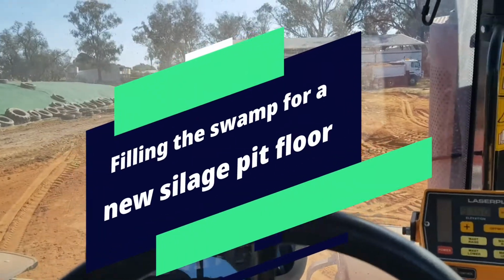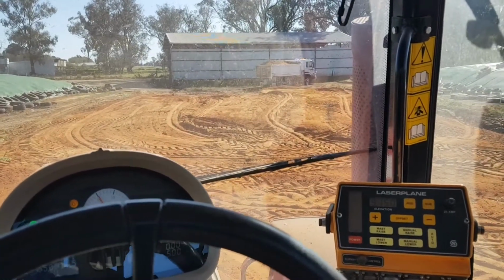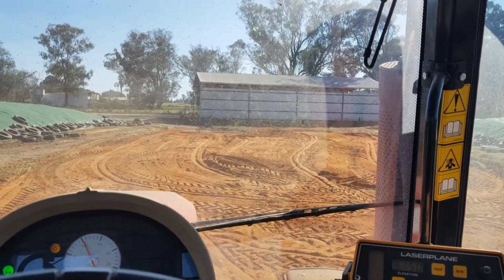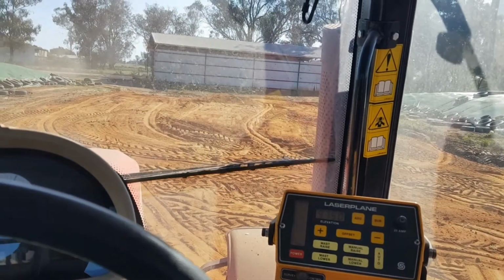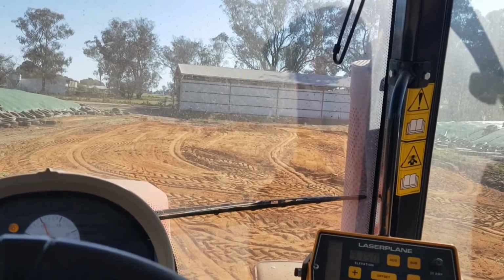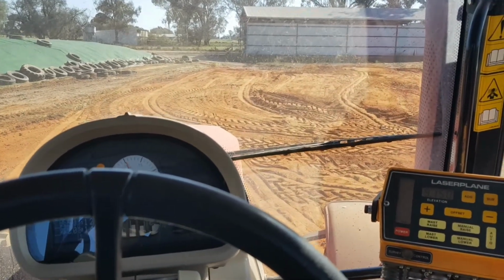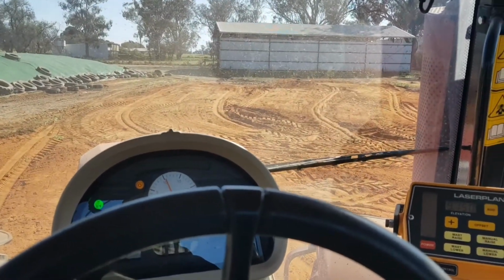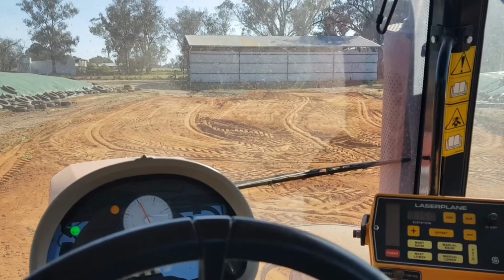No more swamp